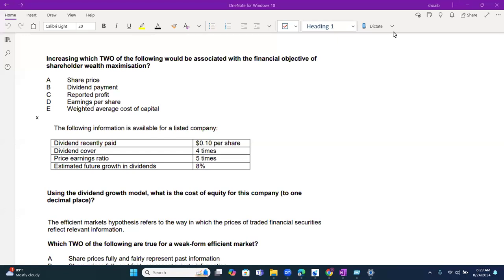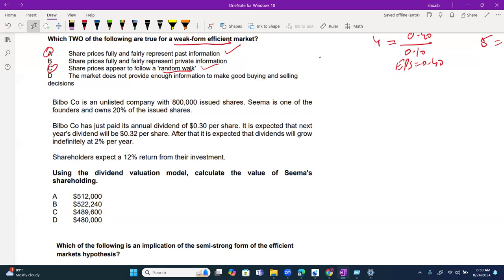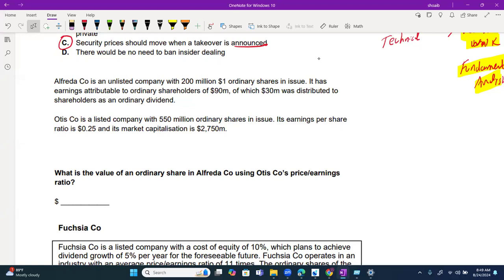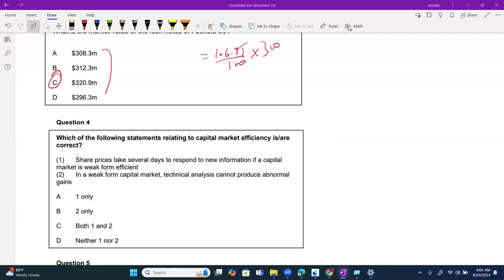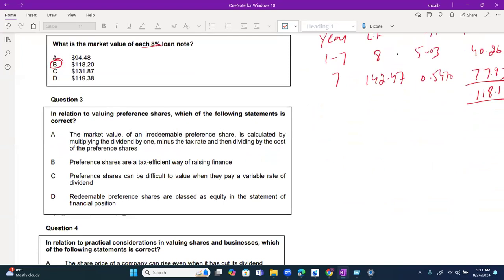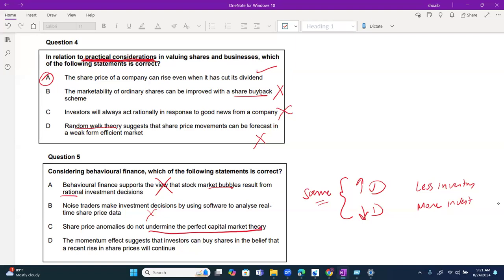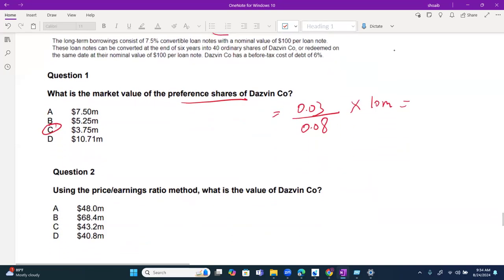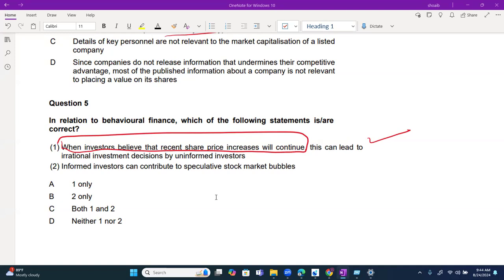Past paper MTQS Cost of capital | Business Valuation | FM | ACCA